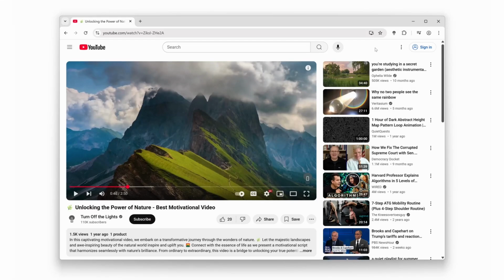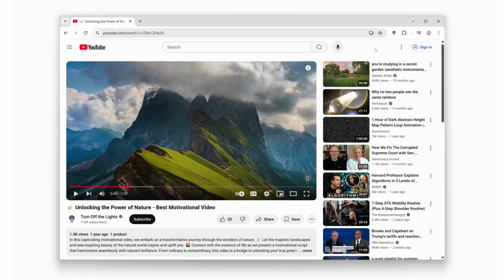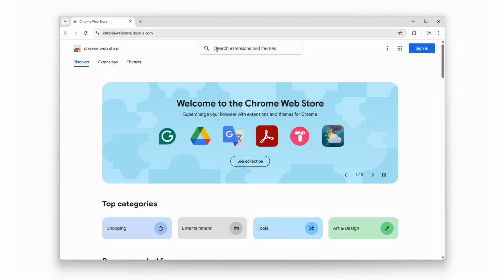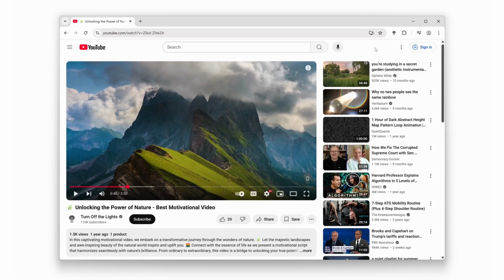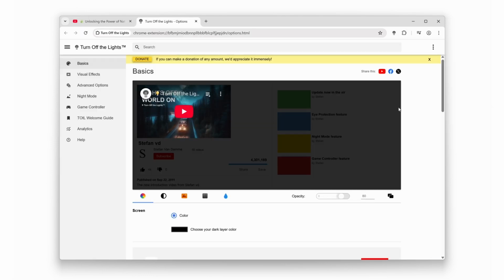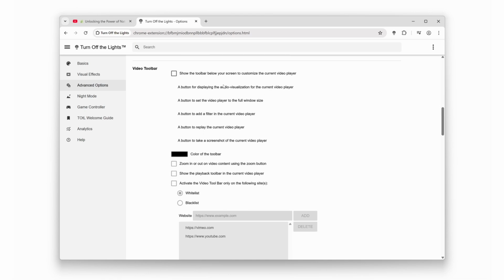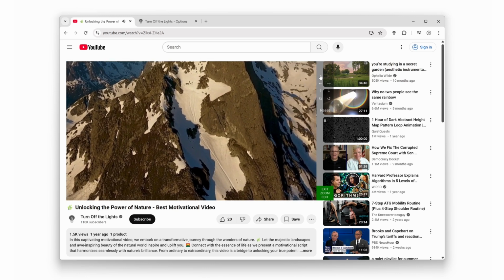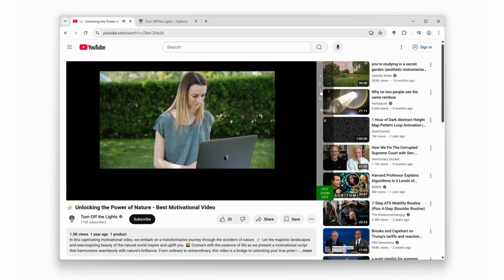How to enable the YouTube Video Zoom In/Out button | Turn Off the Lights Browser Extension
Learn how to zoom in and out on YouTube videos using the Turn Off the Lights browser extension! This quick tutorial will show you how to enable the YouTube Zoom In/Out button in just a few simple steps. Perfect for anyone who wants better control over their video viewing experience — whether you're watching tutorials, lectures, or movies on YouTube.

Steps to enable this Zoom In/Out feature in the extension:
00:00 Intro
00:24 How to enable the Video Toolbar
00:34 Install Turn Off the Lights
00:52 How to enable the Zoom button
01:59 Conclusion